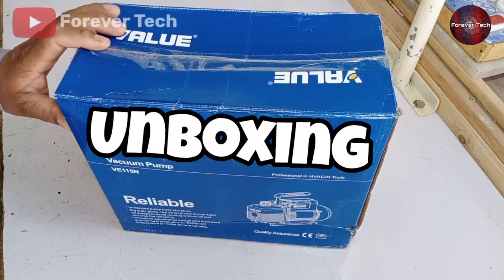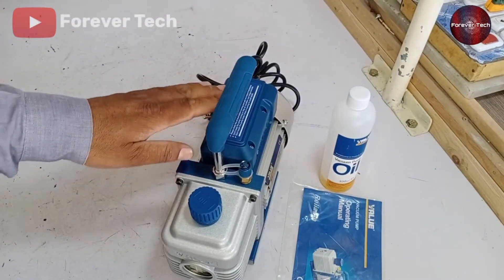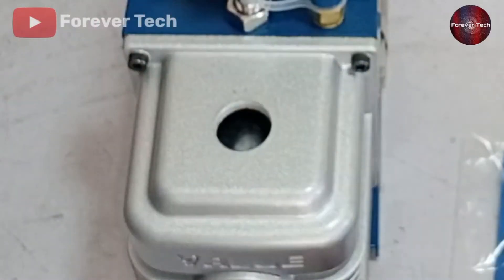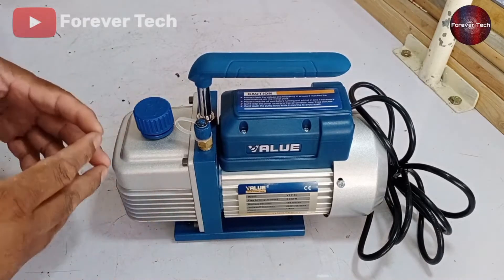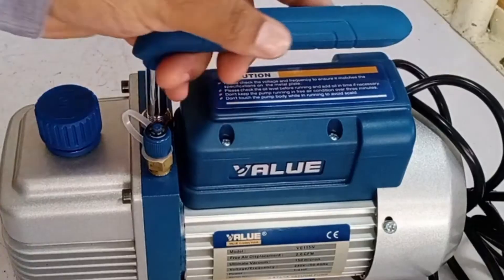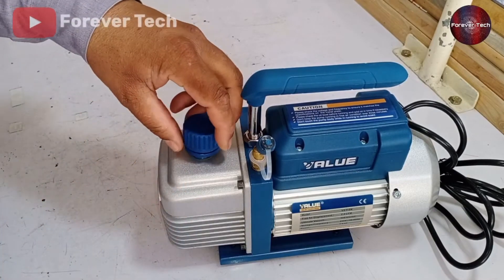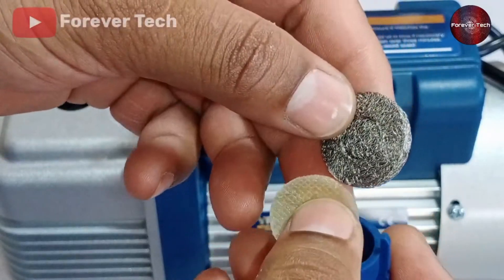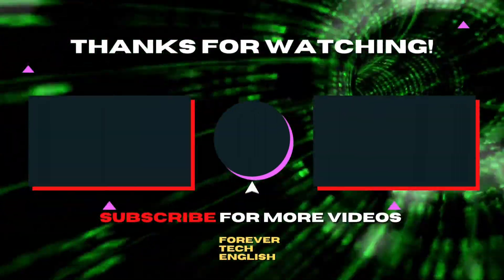Is VALUE Vacuum Pump the Best? Unboxing A New One!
In this video, I have told you about the vacuum pump used in HVAC to vacuum the air out of the refrigerators and air conditioner systems. This is the best which I have used for refrigerators and mini split units.